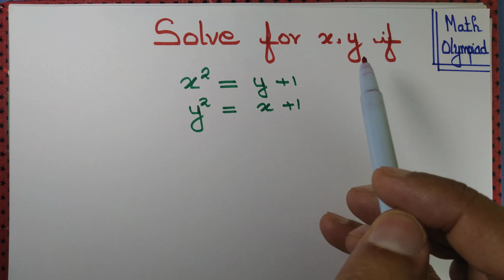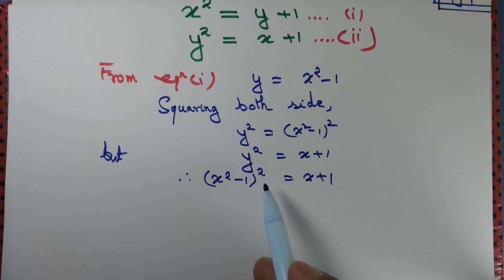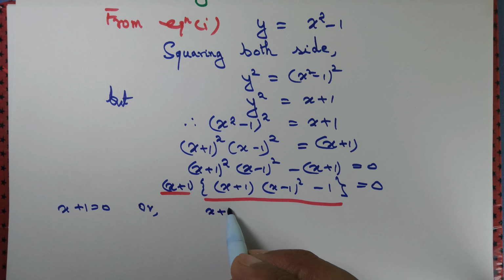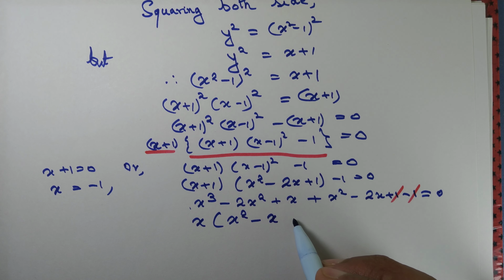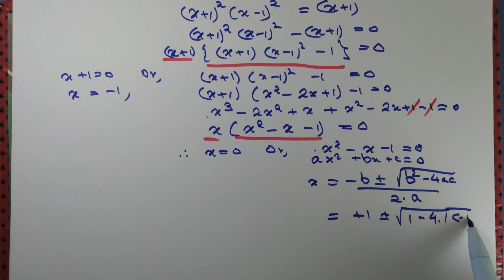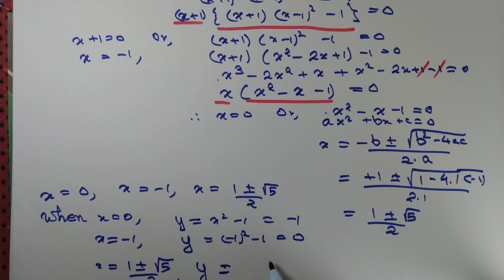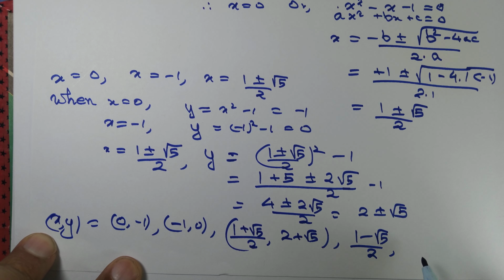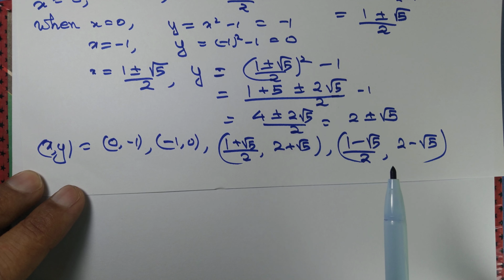Solve for x, y if x^2 =y+1, y^2=x+1, a question in math olympiad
We solve the simultaneous equation
x^2 =y+1 and  y^2=x+1

to get solution

x=0,-1,(1+- root 5)/2
and
 y=-1,0, (2+- root 5) respectively

correct solution are
x=0,-1,(1+- root 5)/2
and
 y=-1,0, (1+- root 5)/2
respectively